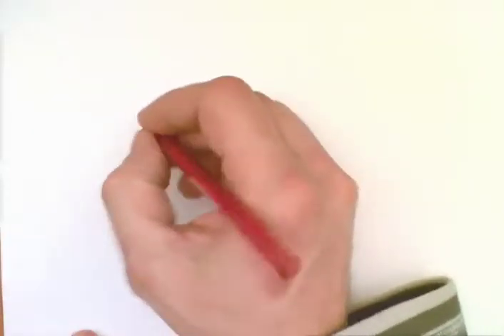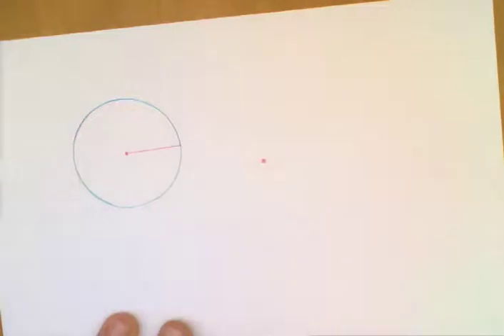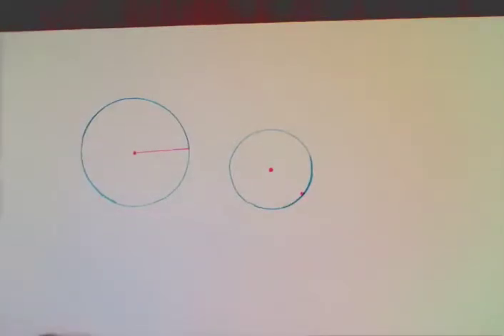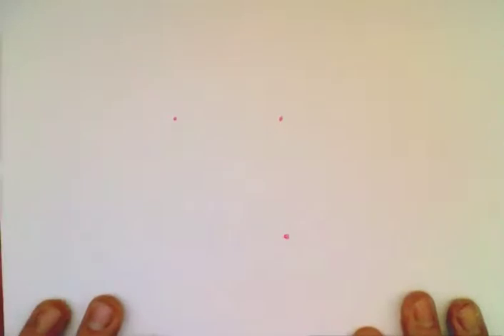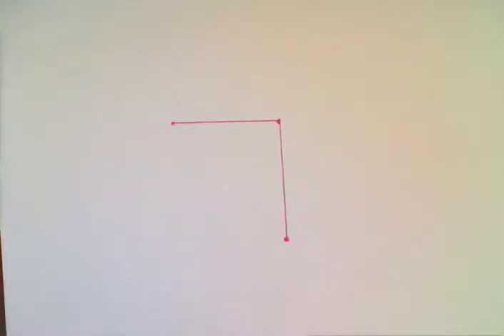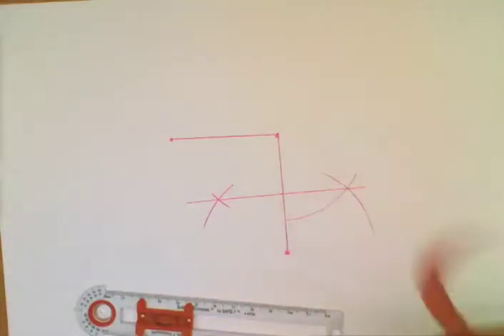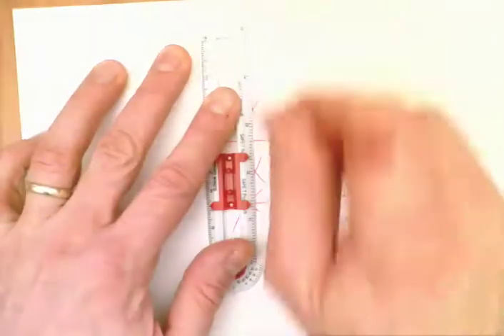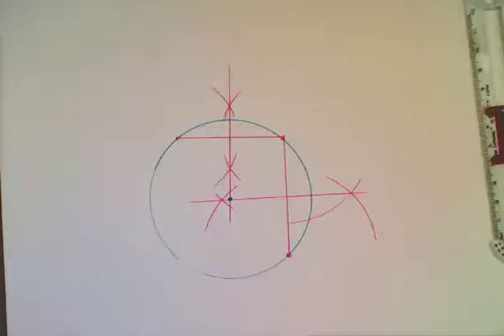Constructing Circles Manually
Three methods for using paper and pencil to construct a circle.